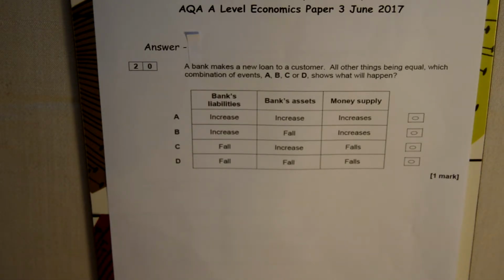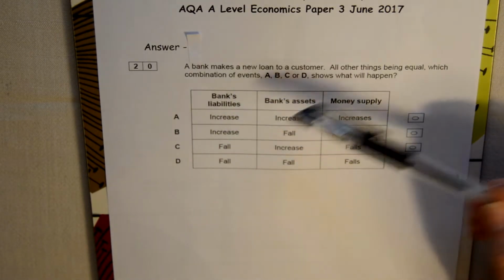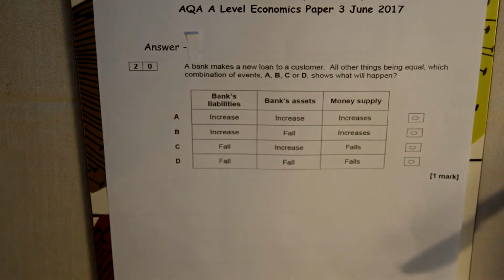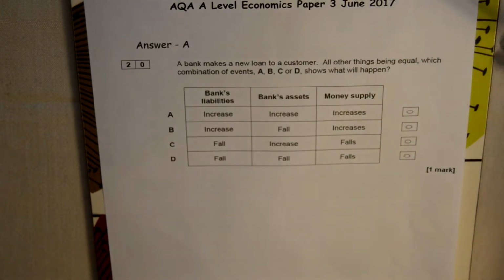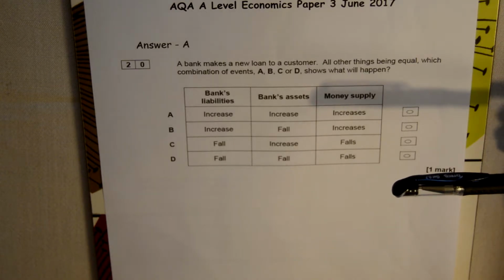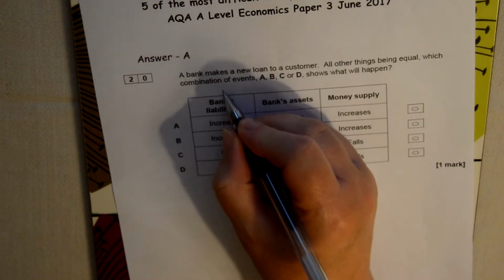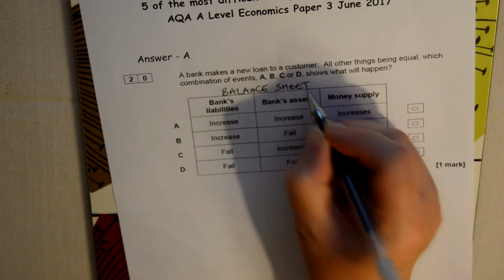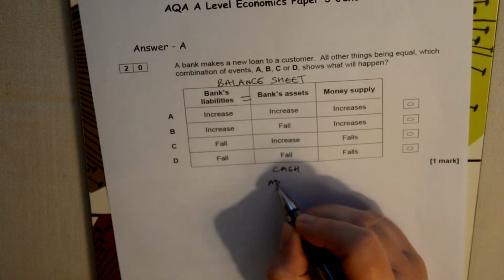Paper 3 Multiple Choice Question - Banks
AQA A Level Economics Paper 3 June 2017 - Badly Answered Questions - Q20